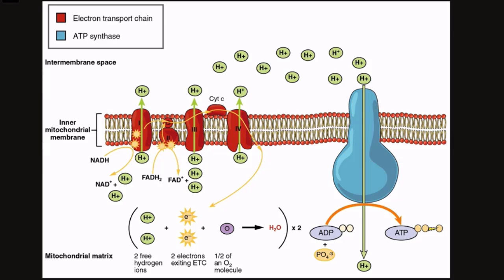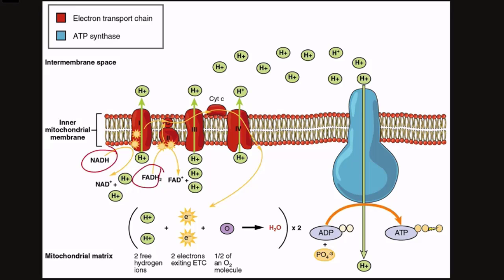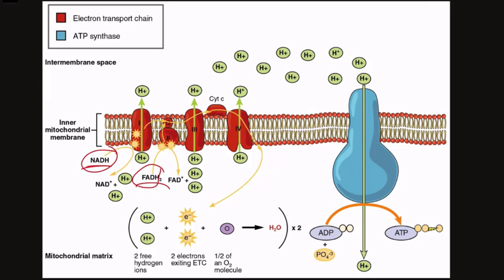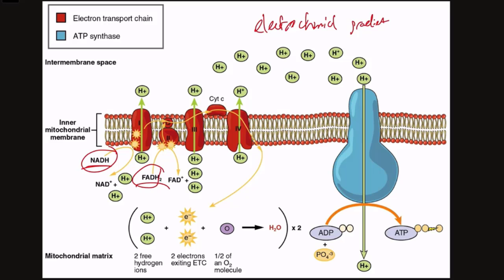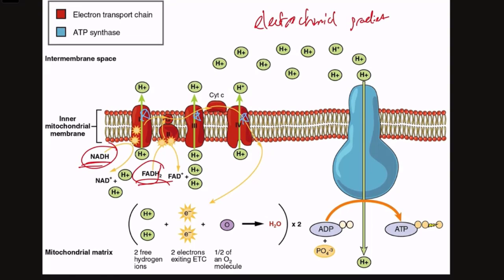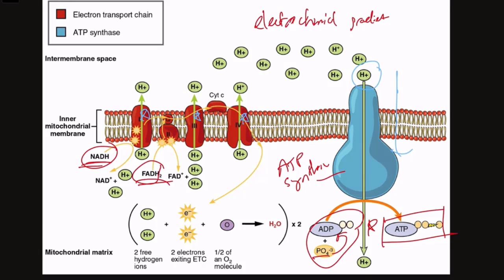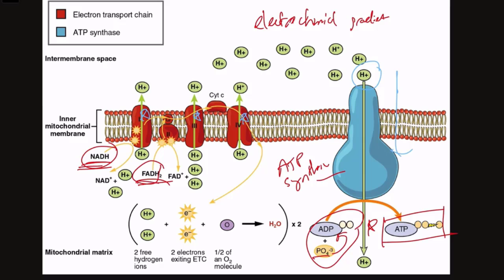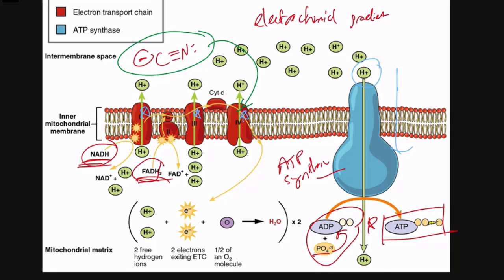What makes cyanide so deadly?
I talk about why cyanide is one of the most deadly and fast acting poisons